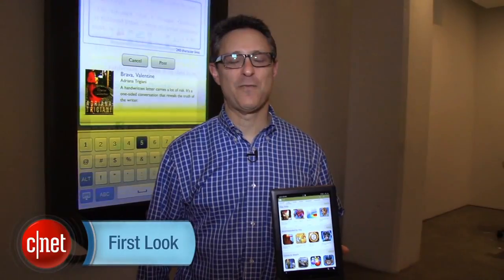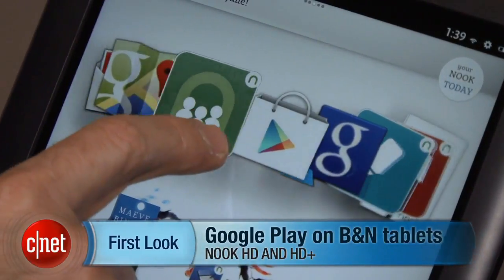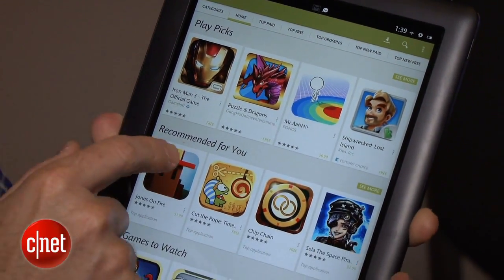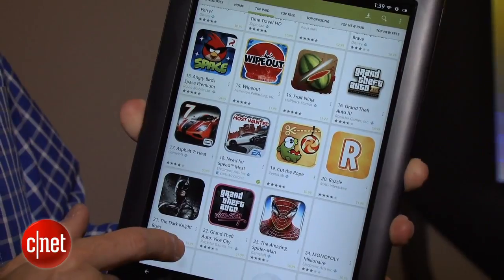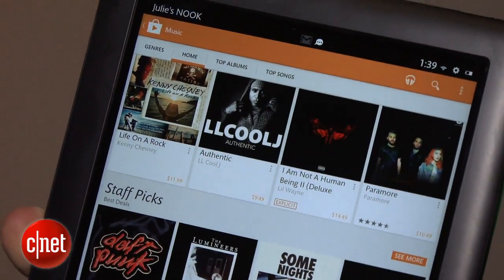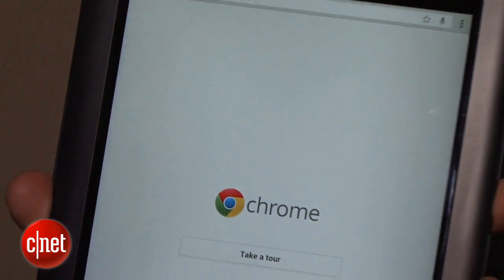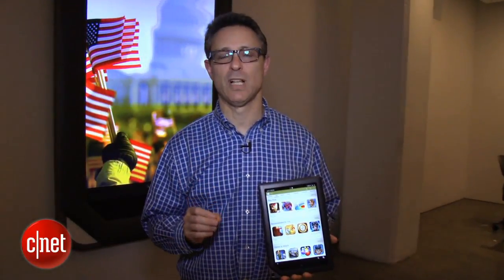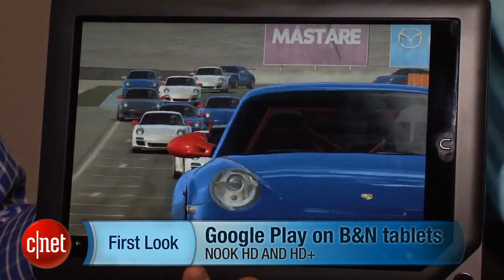Barnes & Noble adds Google Play to its tablets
The Nook HD and HD+ may not be fully 'open' Android tablets, but they're now much more open.